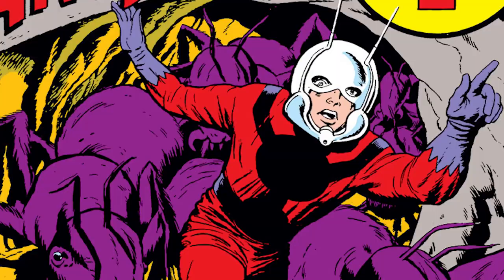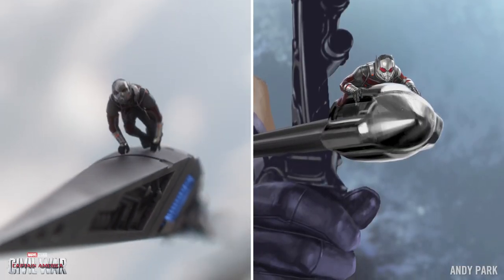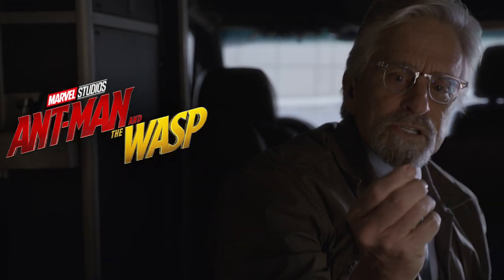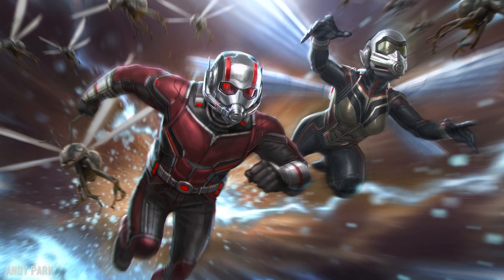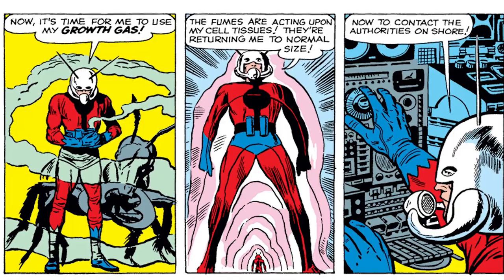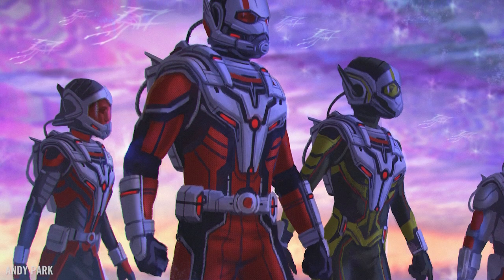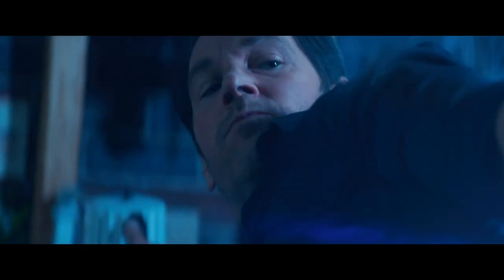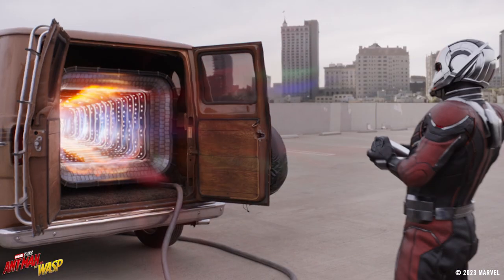Designing Every Ant-Man Suit in the MCU!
Marvel Studios’ Director of Visual Development, Andy Park, discusses the evolution of Ant-Man’s designs in the Marvel Cinematic Universe!